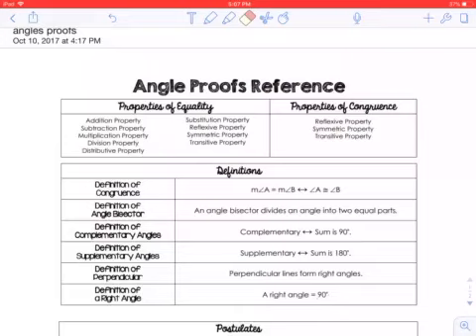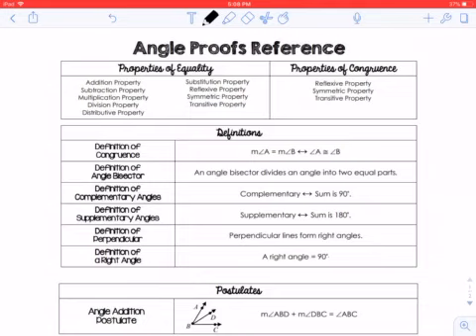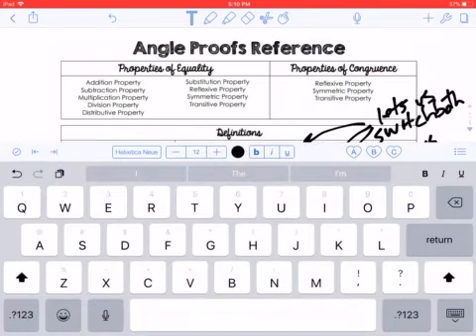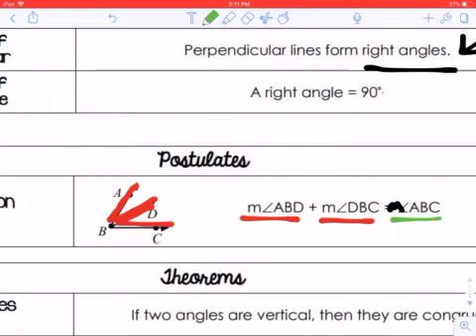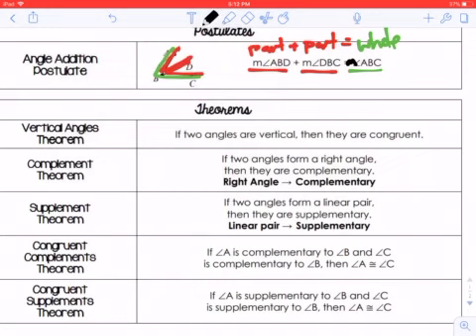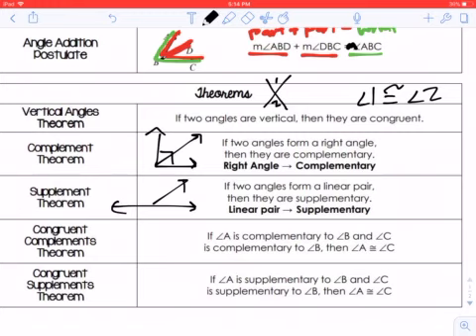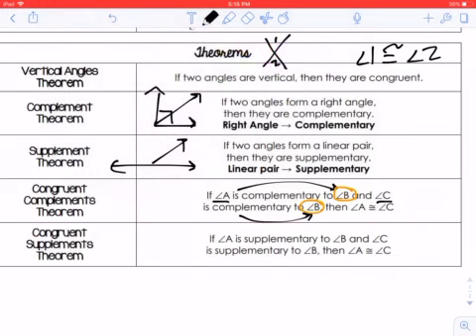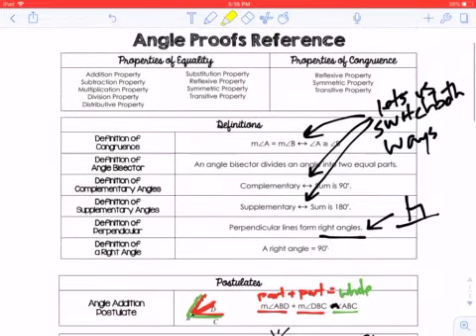2.3 Angles Proofs Notes 1